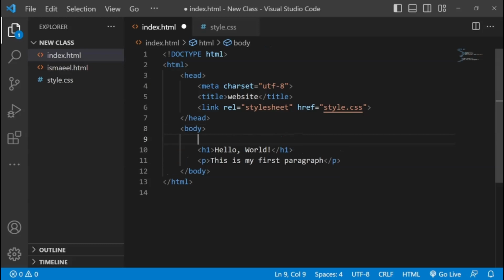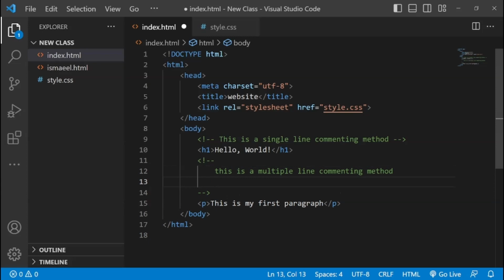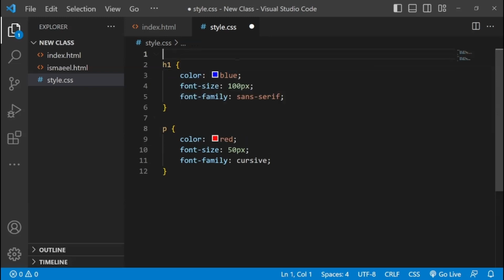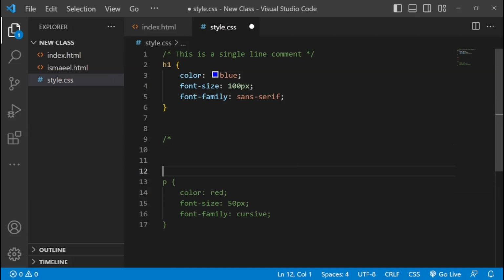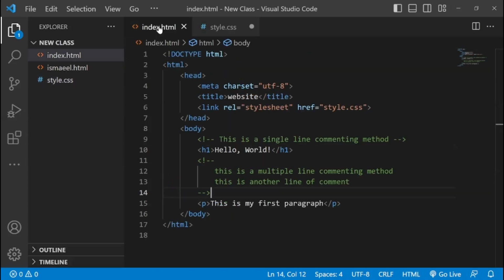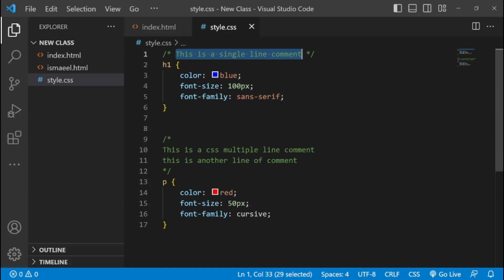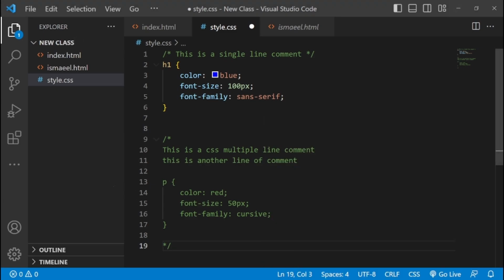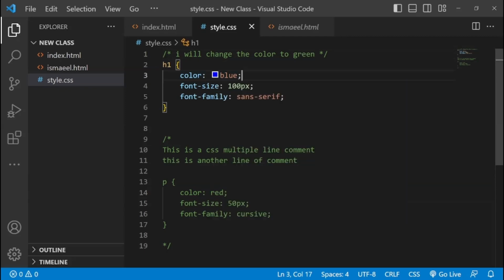5: How To Write Comment in HTML And CSS | HTML & CSS Tutorial | Learn Web Development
In this captivating YouTube video, we delve into the fascinating world of HTML and CSS comments. Join us as we unravel the importance and versatility of comments in web development. Discover how comments serve as valuable documentation tools, aiding in code comprehension and collaboration.

Throughout this comprehensive guide, we explore various aspects of HTML and CSS commenting. Learn the syntax and techniques for adding single-line and multi-line comments, and grasp their significance in maintaining clean, readable code. Uncover the art of using comments strategically to disable or debug code sections, leaving no stone unturned in your web development journey.

We'll also delve into best practices for effective commenting, exploring scenarios where comments can enhance your HTML and CSS code. From documenting complex code blocks to leaving helpful reminders for future modifications, comments are a crucial asset for developers of all skill levels.

Whether you're a beginner striving to grasp the fundamentals or an experienced developer seeking to refine your coding practices, this video has something for you. Empower yourself with the knowledge and skills needed to harness the true potential of HTML and CSS comments.

Join us on this educational adventure, as we elevate your web development prowess and unlock the secrets of HTML and CSS commenting. Don't miss out on this invaluable opportunity to enhance your coding abilities and take your projects to the next level. Watch now and let your coding journey begin!